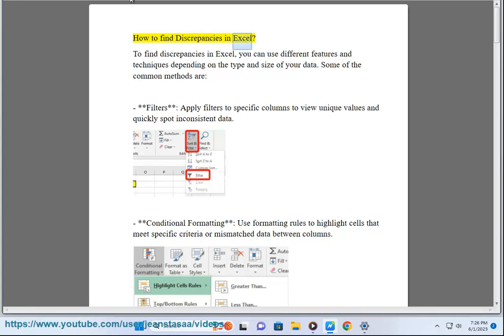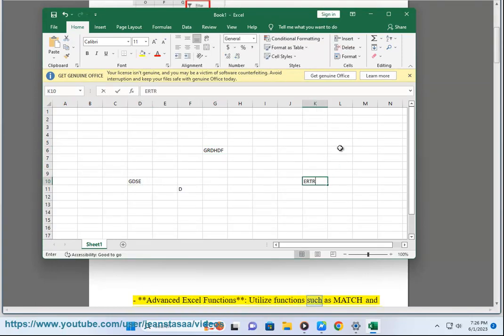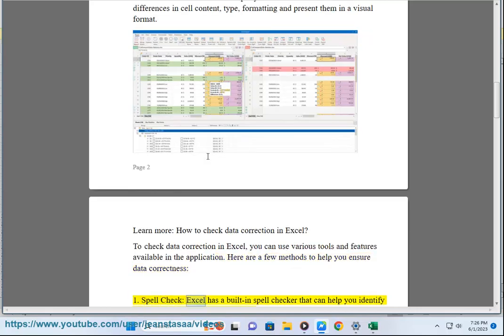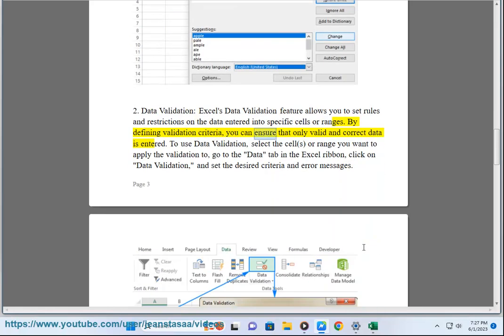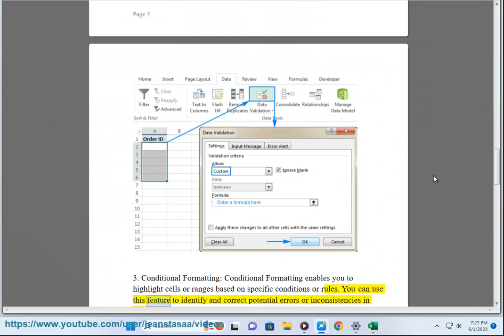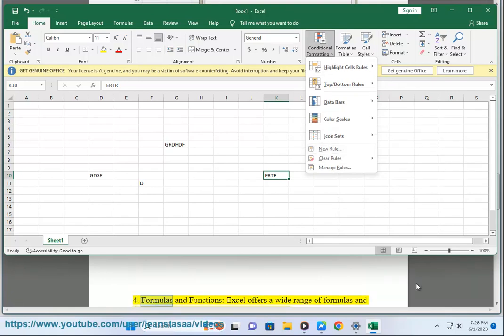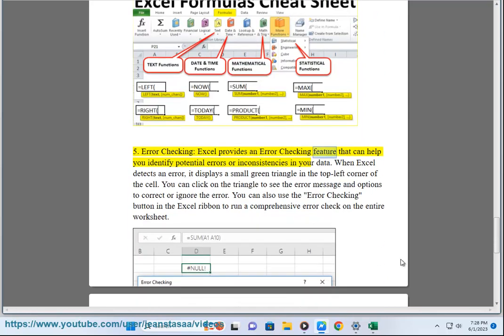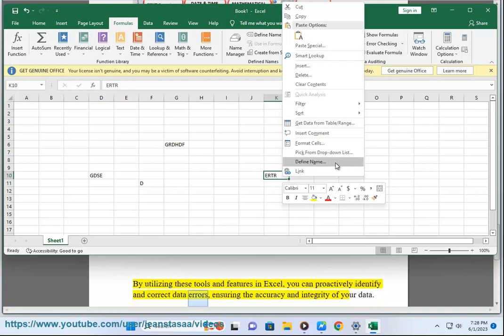Find Discrepancies in Excel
Here's how to Discrepancies in Excel.

i. In Excel, a discrepancy is a difference between two or more values. Discrepancies can occur for a variety of reasons, such as:

* **Human error:** When entering data, humans can sometimes make mistakes, such as typing the wrong number or forgetting to include a decimal point.
* **Formula errors:** If a formula is not entered correctly, it can produce inaccurate results.
* **Data errors:** If the data itself is incorrect, it can also lead to discrepancies.
* **Formatting errors:** If data is not formatted correctly, it can be difficult to compare values.

Discrepancies can be difficult to identify, but there are a few things you can do to help find them:

* **Use conditional formatting:** Conditional formatting can highlight cells that contain errors or values that are outside of a specified range.
* **Use data validation:** Data validation can help prevent users from entering incorrect data.
* **Use formulas to check for errors:** There are a number of formulas that can be used to check for errors in data.
* **Use auditing tools:** Excel includes a number of auditing tools that can help you track down errors in your data.

Once you have identified a discrepancy, you can take steps to correct it. The specific steps you take will depend on the cause of the discrepancy.

Here are some tips for correcting discrepancies:

* **Review the data entry process:** If the discrepancy is due to human error, review the data entry process to identify where the error occurred.
* **Correct the formula:** If the discrepancy is due to a formula error, correct the formula.
* **Correct the data:** If the discrepancy is due to incorrect data, correct the data.
* **Format the data correctly:** If the discrepancy is due to incorrect formatting, format the data correctly.

By following these tips, you can help to identify and correct discrepancies in your Excel data.

ii. Data inconsistencies can occur in Excel for a variety of reasons, such as:

* **Human error:** Humans can make mistakes when entering data, such as typing the wrong number or forgetting to include a decimal point.
* **Data errors:** If the data itself is incorrect, it can also lead to inconsistencies.

There are a few ways to fix data inconsistencies in Excel. Here are some of the most common methods:

* **Use conditional formatting:** Conditional formatting can highlight cells that contain errors or values that are outside of a specified range. This can help you identify inconsistencies so that you can fix them.
* **Use data validation:** Data validation can help prevent users from entering incorrect data. This can help to reduce the number of errors that occur in the first place.
* **Use formulas to check for errors:** There are a number of formulas that can be used to check for errors in data. For example, the **IFERROR** formula can be used to return a value if an error occurs.
* **Use auditing tools:** Excel includes a number of auditing tools that can help you track down errors in your data. These tools can be used to identify cells that have been changed, formulas that have been modified, and other changes that have been made to your data.

Once you have identified an inconsistency, you can take steps to correct it. The specific steps you take will depend on the cause of the inconsistency.

Here are some tips for correcting inconsistencies:

* **Review the data entry process:** If the inconsistency is due to human error, review the data entry process to identify where the error occurred.
* **Correct the formula:** If the inconsistency is due to a formula error, correct the formula.
* **Correct the data:** If the inconsistency is due to incorrect data, correct the data.
* **Format the data correctly:** If the inconsistency is due to incorrect formatting, format the data correctly.

By following these tips, you can help to identify and correct data inconsistencies in your Excel files.

Here are some additional tips for preventing data inconsistencies in Excel:

* **Use a consistent data entry format:** This will make it easier to identify errors and inconsistencies.
* **Use data validation:** This will help to prevent users from entering incorrect data.
* **Use formulas to check for errors:** This will help to identify errors early on.
* **Use auditing tools:** This will help you track down errors and inconsistencies.
* **Back up your data regularly:** This will help you to recover from any errors or inconsistencies that occur.

By following these tips, you can help to keep your Excel data accurate and consistent.